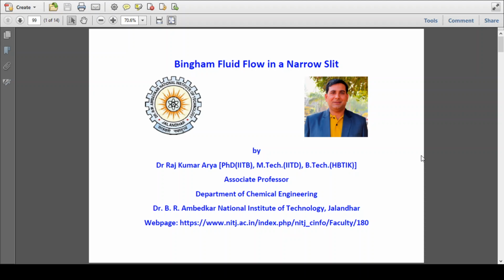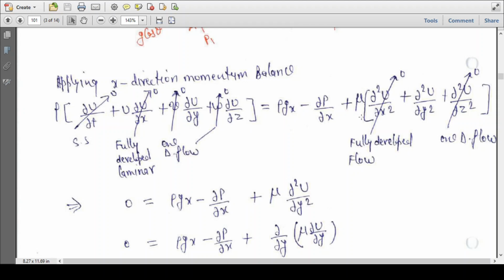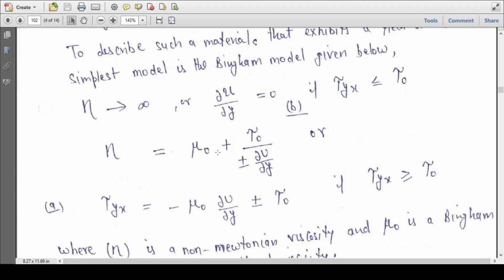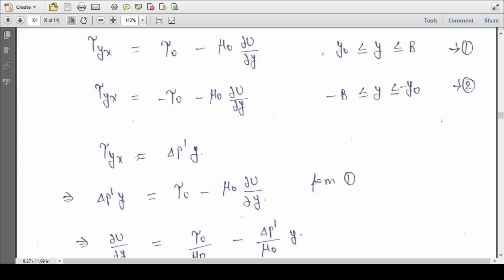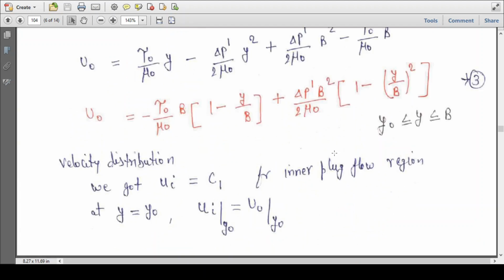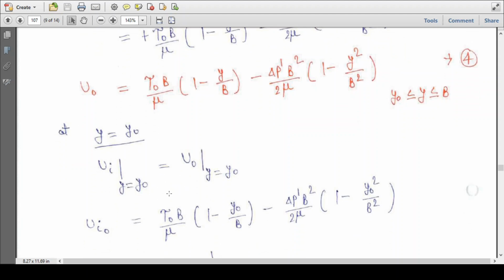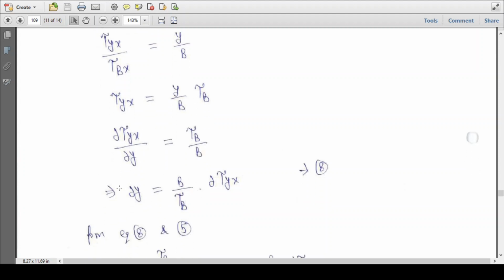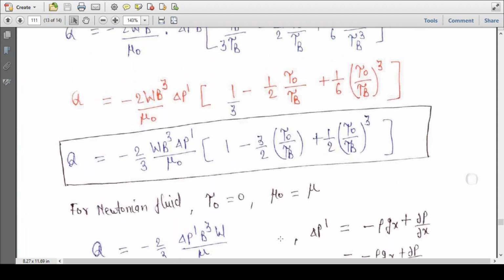Bingham Fluid Flow in Narrow Slit#Transport Phenomena#Chemical Engg.Dr R K Arya#NIT J#Non-Newtonian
Bingham Fluid Flow in Plane Narrow Slit

by
Dr Raj Kumar Arya [PhD(IITB), M.Tech.(IITD), B.Tech.(HBTIK)]
Associate Professor